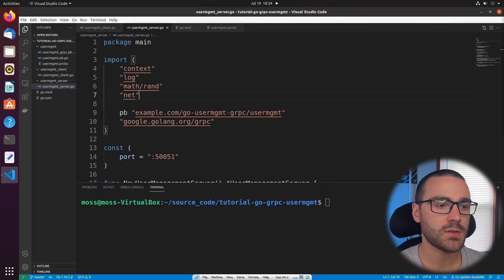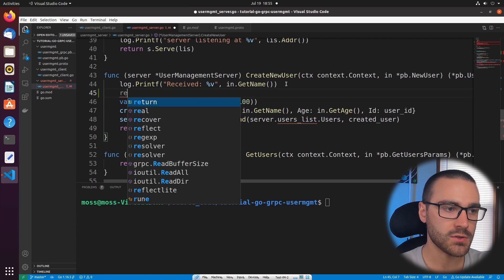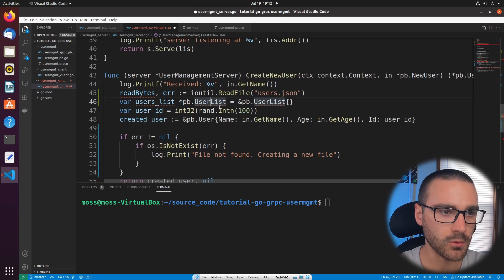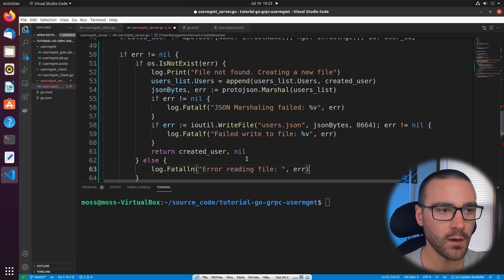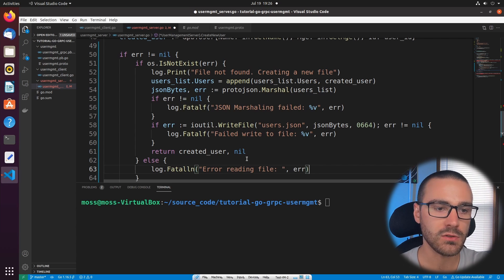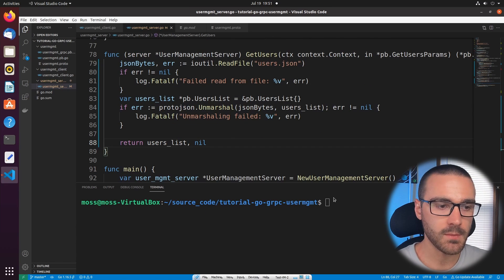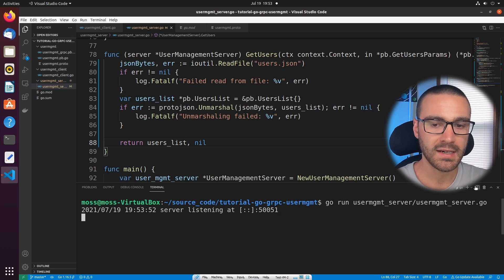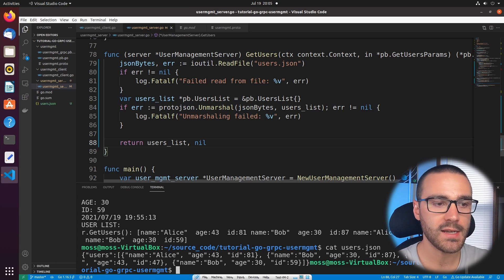Golang gRPC | Persist data with protojson package - Part 3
Use the protojson Protobuf package to persist data for a gRPC service written in Golang

In this video we make a small step towards scaling our user management gRPC Service by implementing the persistence of data using the protobuf package protojson. Instead of keeping our user data stored in an in-memory data structure, we will store it in a JSON formatted file.

Timestamps:
Introduction: 00:00
Modifying the server code: 01:20
Testing the modified server: 13:02
Conclusion: 14:33